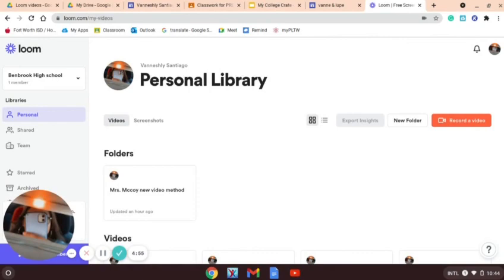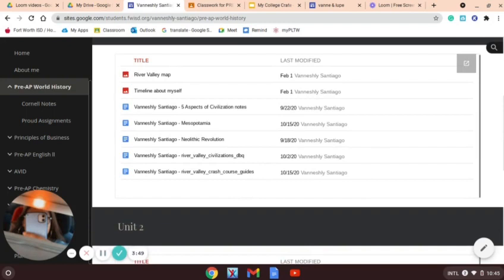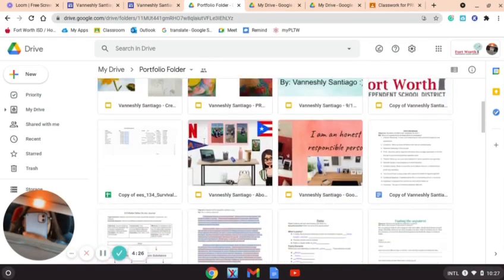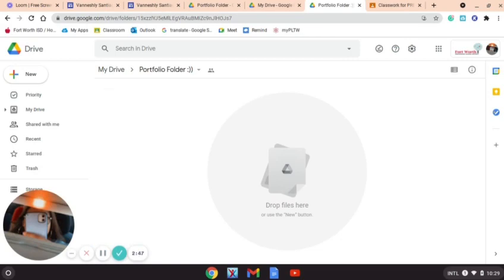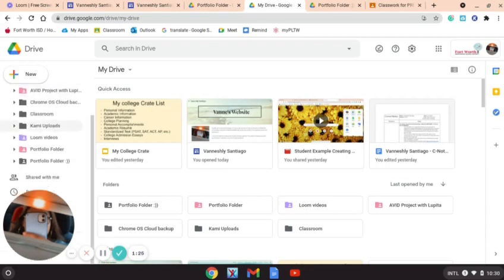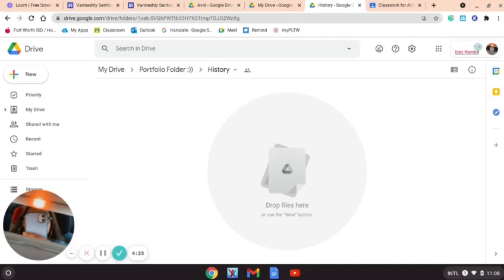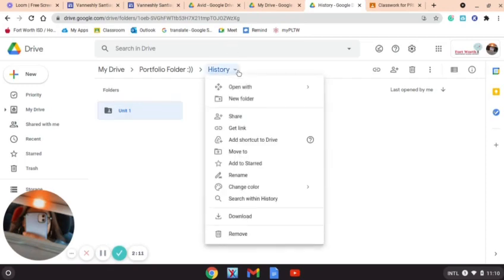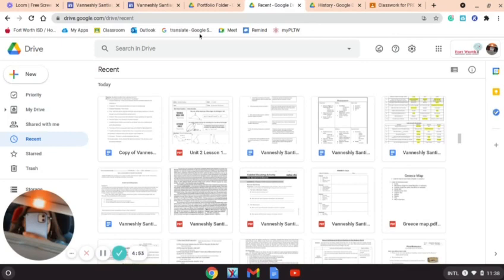New Method: How to organize your Google Sites